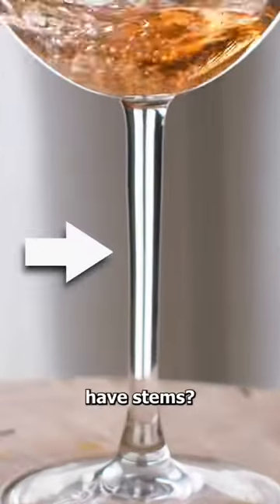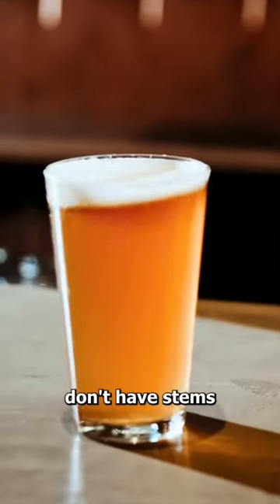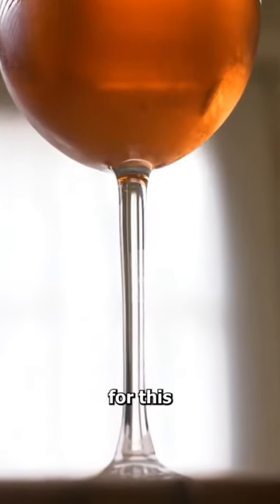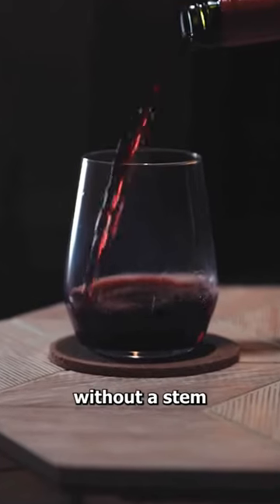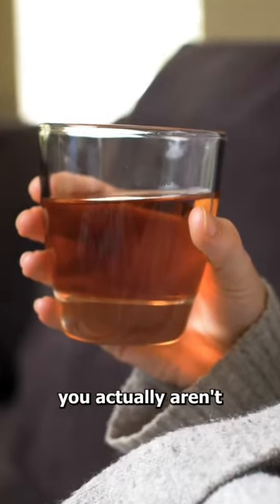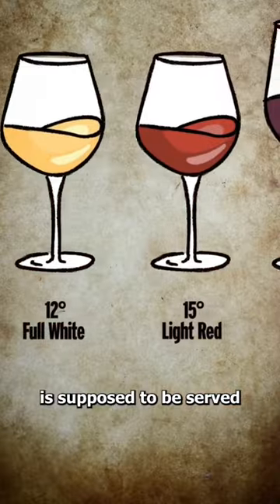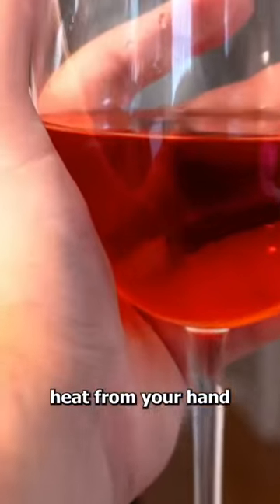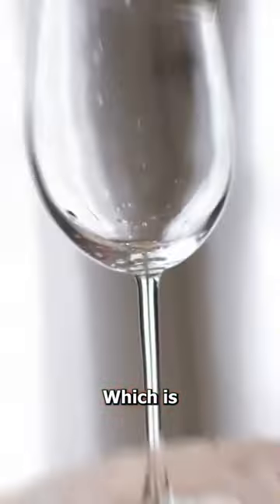Why wine glasses have stems?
Have you ever wondered why wine glasses have stems?

The stem serves several purposes. Firstly, it allows the drinker to hold the glass without warming the wine with their hands. This is important because the temperature of the wine can greatly affect its taste and aroma. Secondly, the stem provides a secure grip on the glass.

Secondly, the stem provides a secure grip on the glass. Holding a wine glass by the bowl can be awkward and unstable, especially when trying to swirl the wine. The stem allows for a more comfortable and controlled grip, making it easier to swirl the wine and release its aromas.